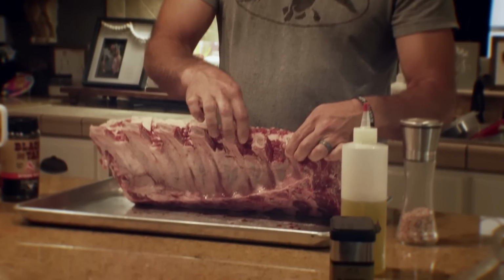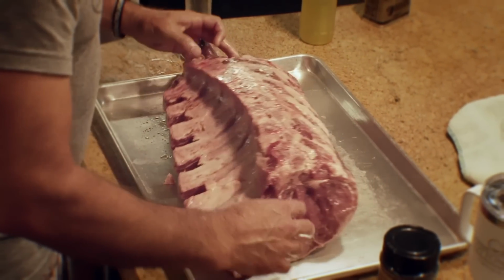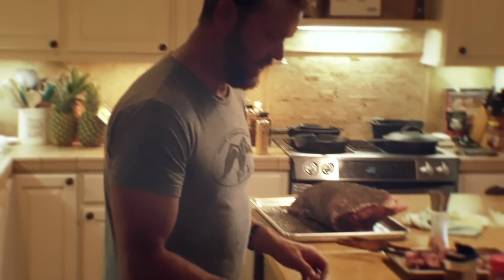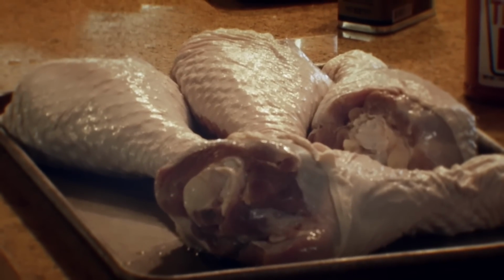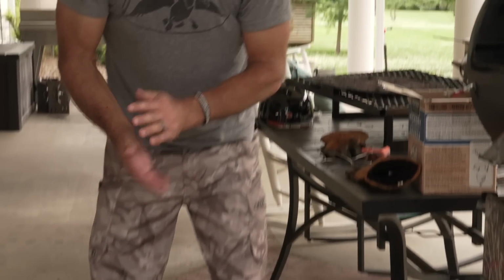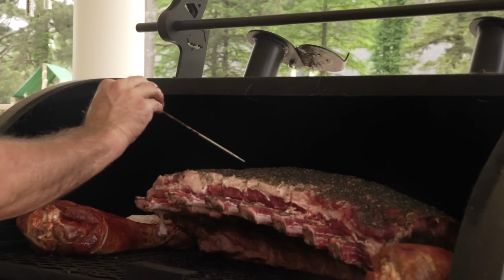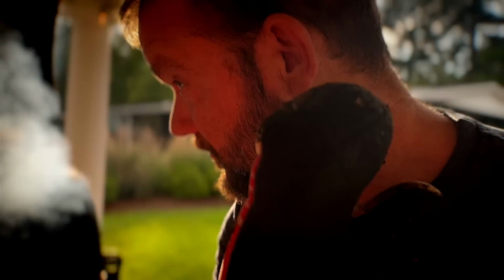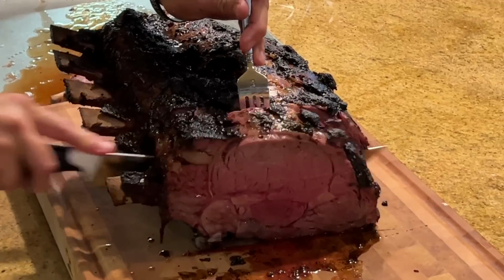Uncle Si Approved // Bone-In-Ribeye Roast & Smoked Turkey Legs With Jay Stone.